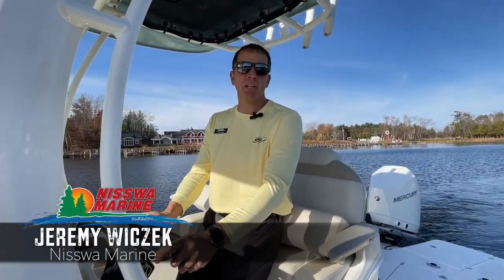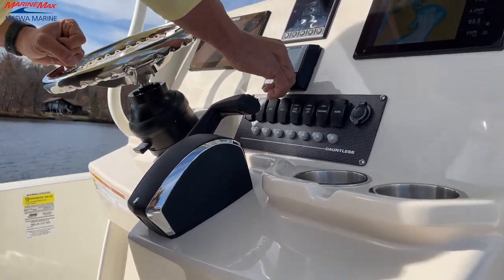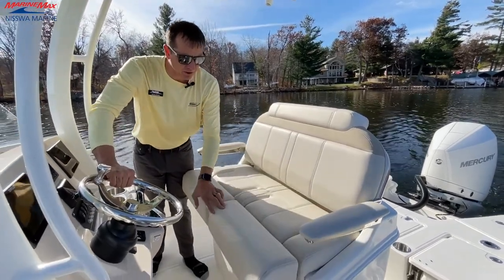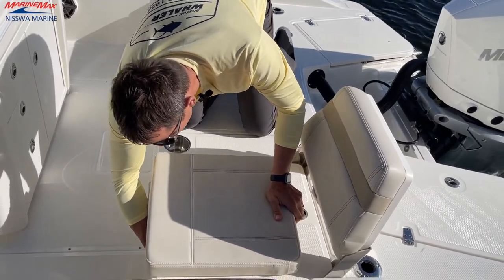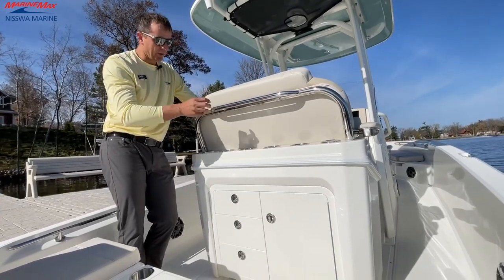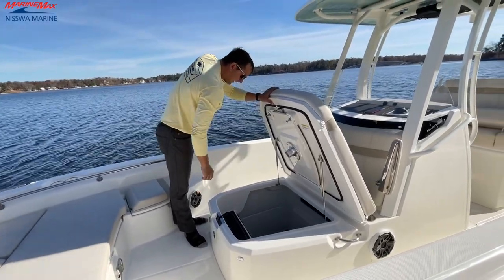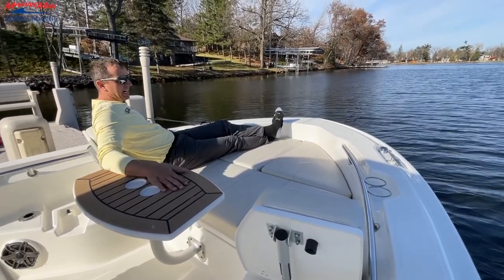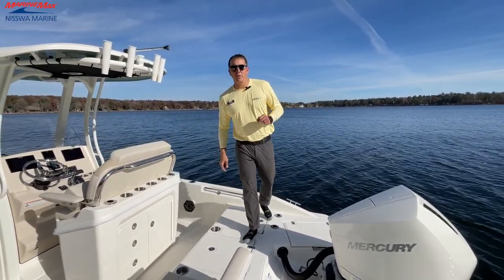2023 Boston Whaler 250 Dauntless: FULL TOUR on the water!